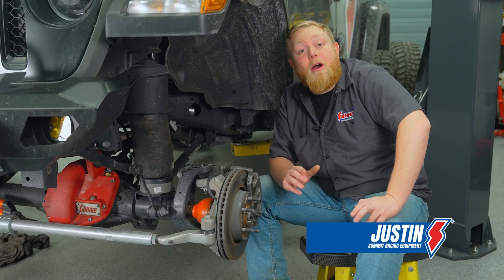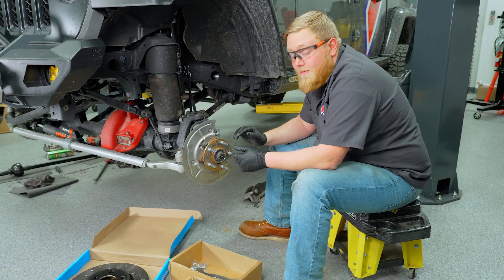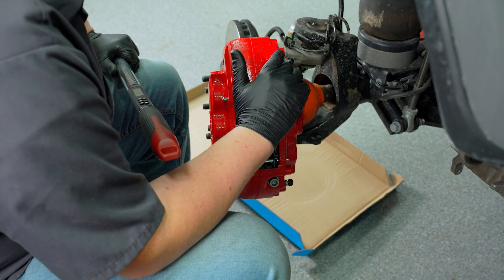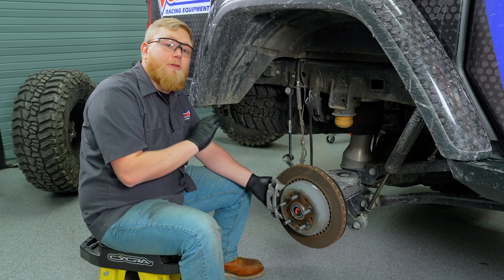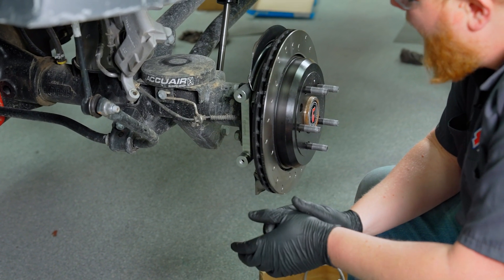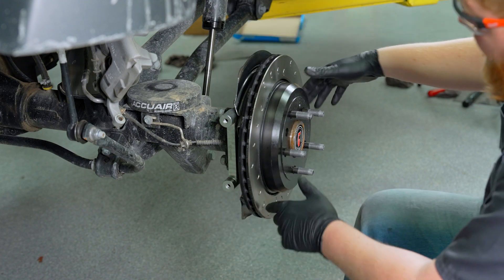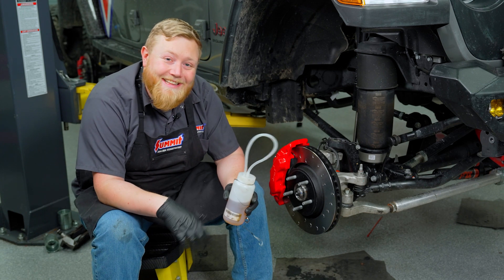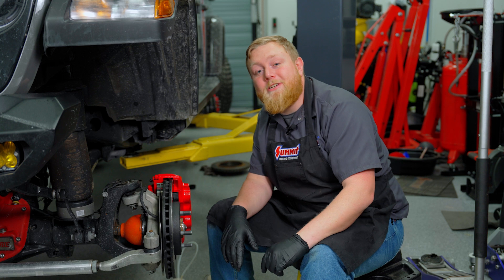Jeep Gladiator Big Brake Upgrade | Project Roamin' Gladiator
Whether you’ve been using your vehicle for off-roading, towing--or you just sized up to larger-than-stock wheels and tires--there are plenty of good reasons to upgrade your brakes. In this video, we walk you through the process of upgrading the stock brakes on our modified Jeep Gladiator, Project Roamin' Gladiator, with a high-performance Alcon disc brake upgrade kit. We provide a detailed step-by-step installation guide and share expert tips to ensure the best results. We also show you how to properly bleed the brakes for optimal performance--an essential step for any brake replacement or upgrade.

00:00 INTRO
00:31 PRODUCTS OVERVIEW
02:04 FRONT BRAKE INSTALL
03:46 CALIPER BRACKET INSTALL
04:14 FRONT ROTOR INSTALL
04:45 FRONT BRAKE CALIPER INSTALL
08:04 REAR BRAKE INSTALL
11:57 BRAKE SHIELD MODIFICATION
13:05 ROTOR AND CALIPER INSTALL
14:09 REAR BRAKE LINE INSTALL
15:38 BLEEDING BRAKES
18:07 GEARWRENCH SCAN TOOL
18:25 OUTRO